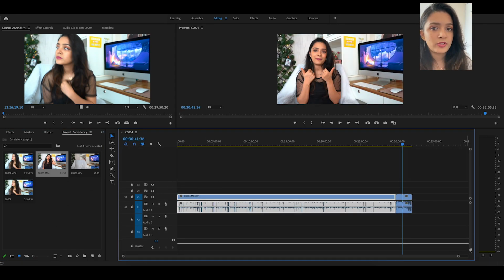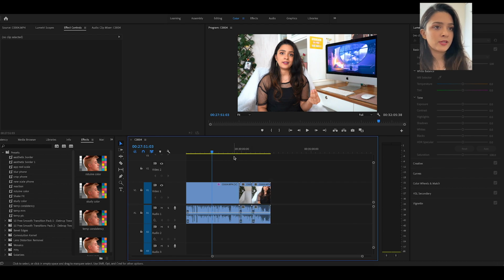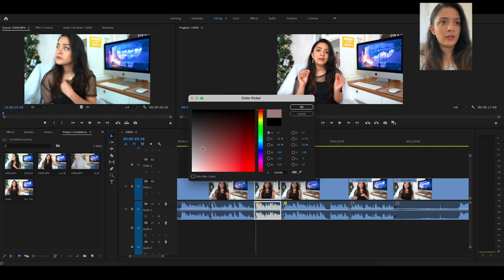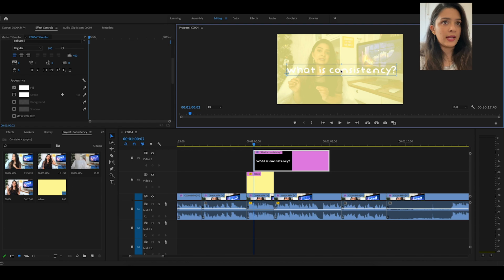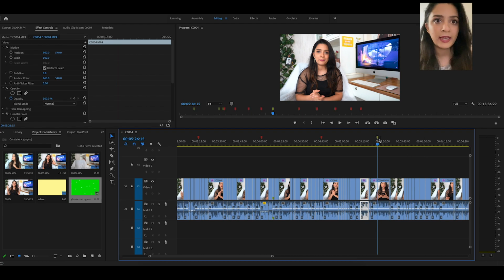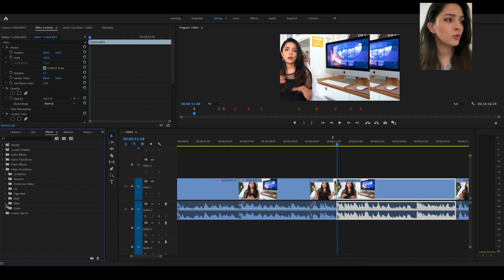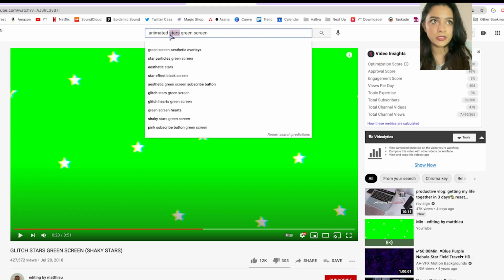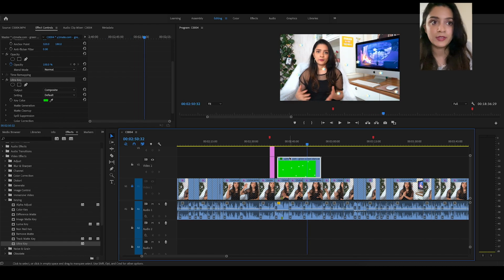✨how i edit my videos *aesthetically*| Transitions, Music, Overlays|Tips & Tricks|JuneJourney Ep 14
Hi MEGFAM!

Let me know if you liked this "✨how i edit my videos *aesthetically*| Transitions, Music, Overlays|Tips & Tricks|JuneJourney Ep 14" video, by giving it a Thumbs UP! (it really helps my channel out :* ) Also, comment down below with any questions or feedback :*

Meghna ❤

Camera ( Sony a7 III Full-Frame Mirrorless)
Digitek 67 inch Tripod
Canon G7X Mark iii (Vlog Camera)
Background Stand
Video Editing Software - Adobe Premiere Pro
Thumbnail - Adobe Photoshop + Procreate
Lighting - Natural

Video : ✨how i edit my videos *aesthetically*| Transitions, Music, Overlays|Tips & Tricks|JuneJourney Ep 14